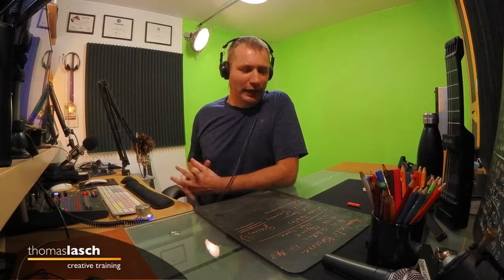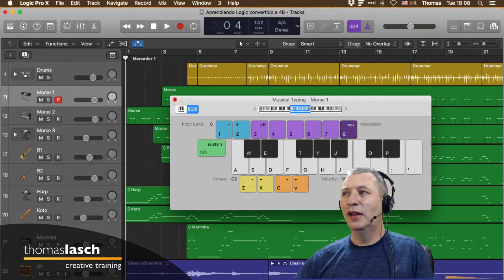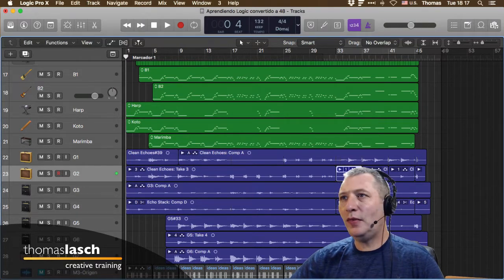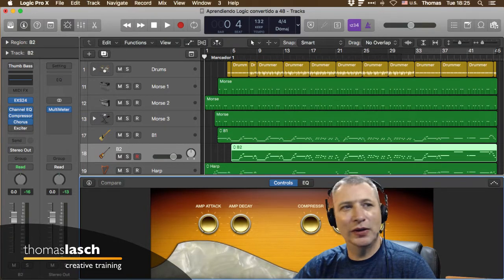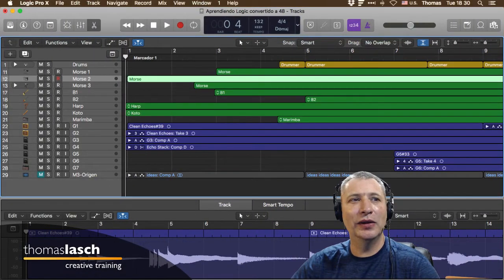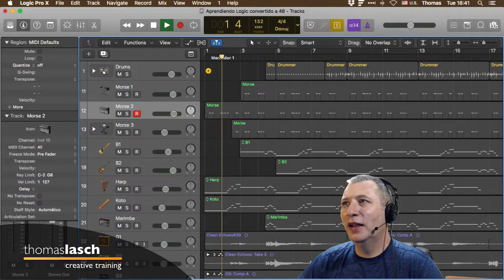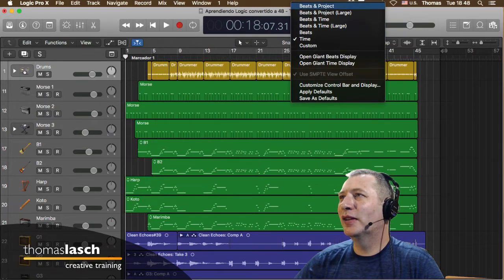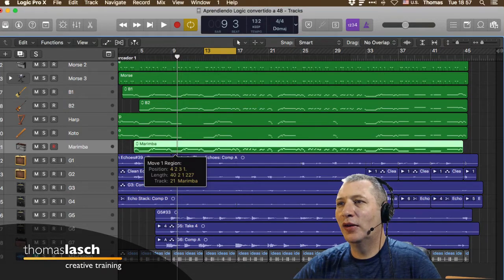Logic Pro | Sesión 2 - Recordando Abril de 2020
Para que vean que también le hago un poco a Logic 🎧
Este Stream se grabó en abril de 2020 poco después de que se declaró el encierro o "lockdown" por la pandemia. Aunque ha pasado mucho tiempo desde aquella grabación, creo que hay cosas valiosas que podrían servirle a alguien. Considérenlo una cápsula de tiempo con aprendizaje incluido. Espero les guste.

✅ Herramientas, Libros y Servicios que recomiendo:

(las comisiones no tienen costo para ti, al contrario, muchas veces obtendrás precios o planes preferenciales)

Que las ideas te acompañen💡menos reactivos y más CREATIVOS